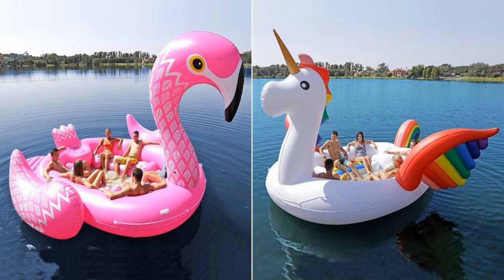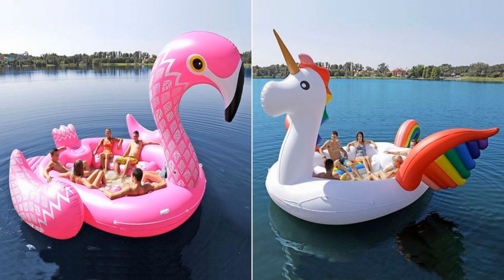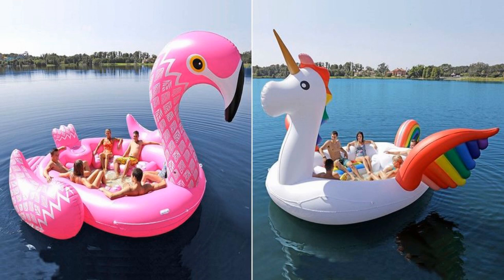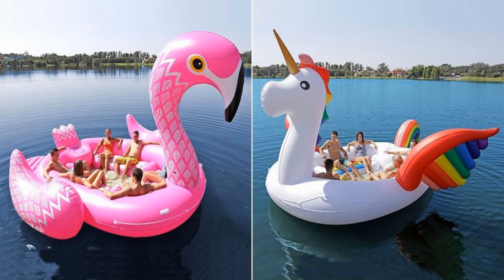This Rainbow Unicorn Pool Float Fits Six People, Is Where The Party's At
✅ USA BREAKING NEWS TODAY:This Rainbow Unicorn Pool Float Fits Six People, Is Where The Party's At
✅ TOGETHER WE WILL MAKE AMERICA GREAT AGAIN!
► Source/Credit/Read more:Ever since Taylor Swift rode a swan pool float into our hearts during the summer of 2015, inflatables have popped up in practically every shape imaginable, from pizza to peacocks to pretzels. But so far, they’ve only managed to fit one or two people at a time—until now.
Just in time for spring break, Sam’s Club released a series of three absolutely enormous pool floats in the shape of a unicorn, a flamingo, and a peacock that can hold up to six adults at a time.These “personal animal islands”—as they’re called on Sam’s Club’s website—don’t come cheap. While the regular size pool floats will set you back about $20 to $30, each one of these mega-floats retails for $149.98 at Sam’s Club stores and on their website.